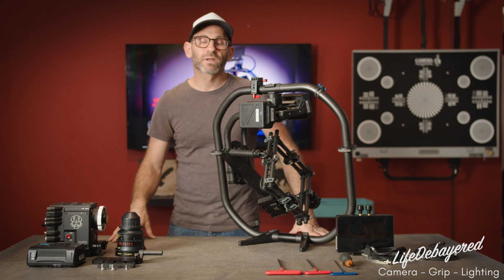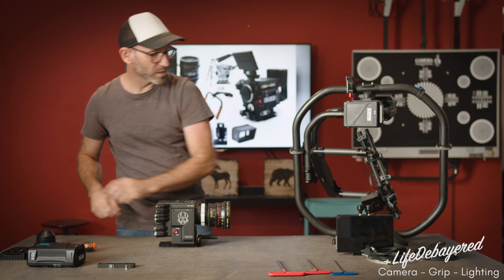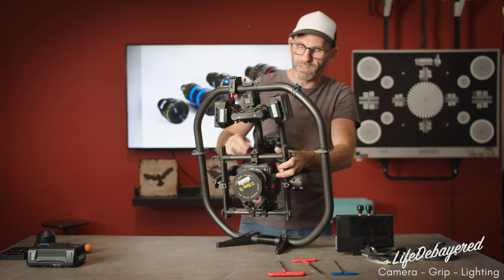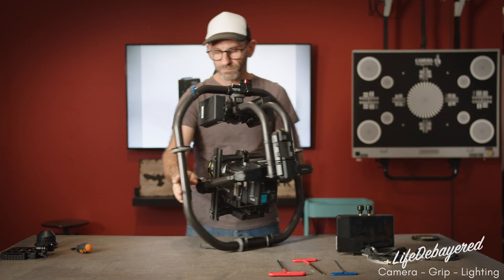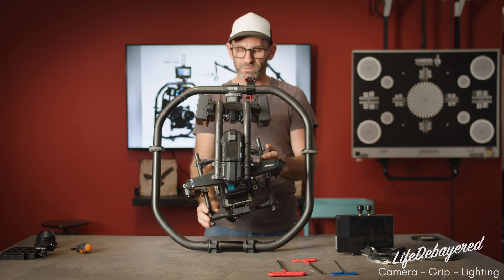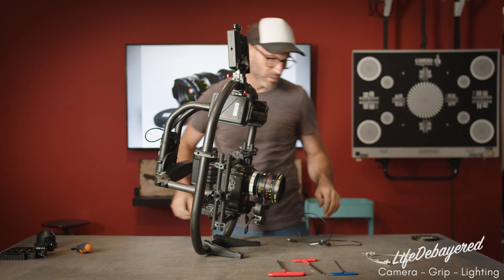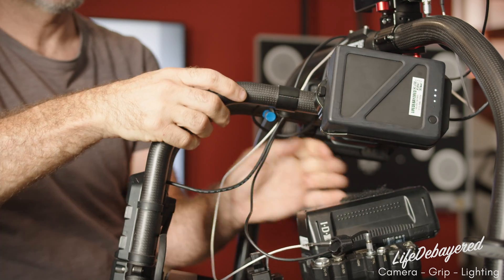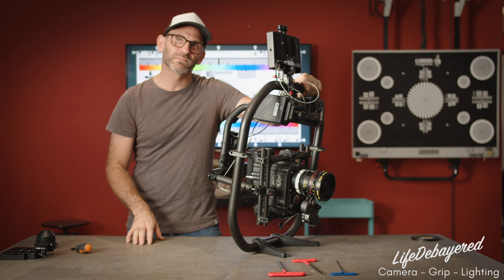How to setup and Balance a MoVI Ronin or other Gimbal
Completed in depth how to setup a motorized gimbal like the Freefly MoVI Pro, DJI Ronin, or similar. Learn the proper method to configure and balance motorized gimbals